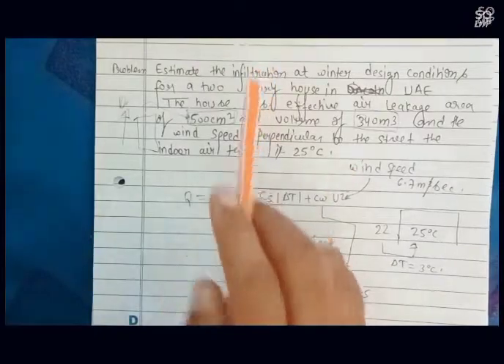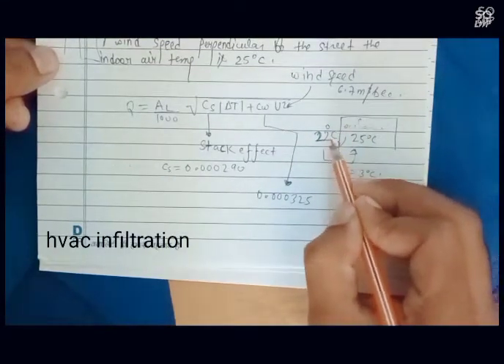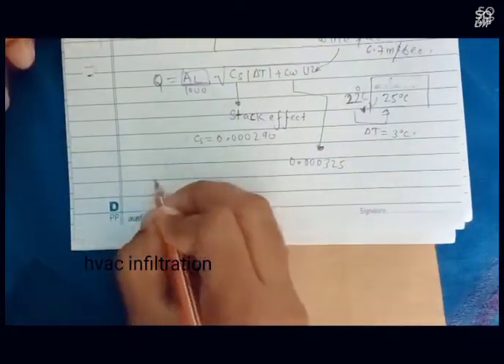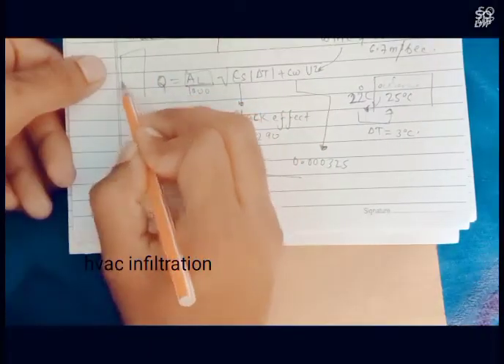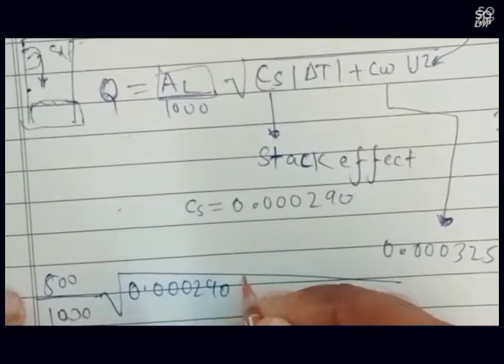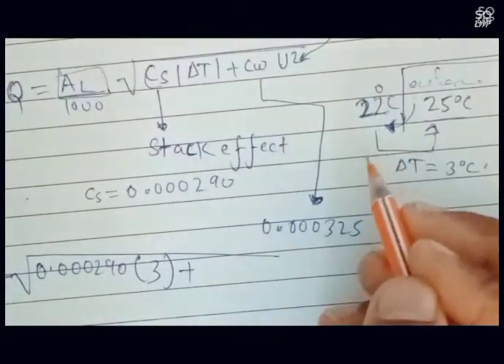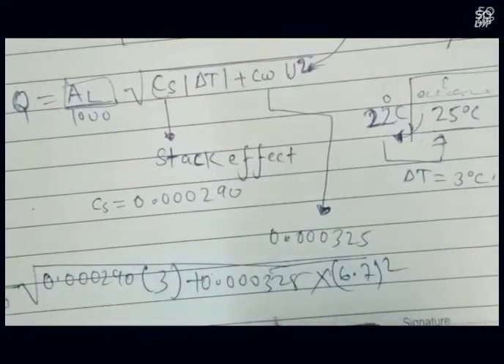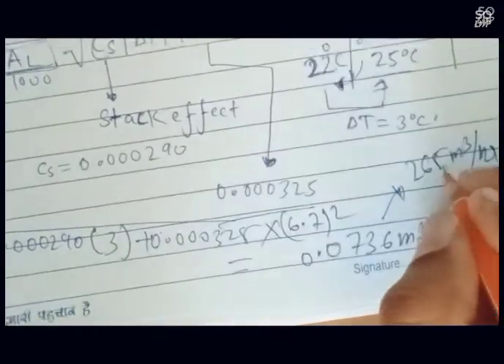Infiltration of air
Infiltration
uncontrolled inward air leakage to conditioned spaces through unintentional openings in ceilings, floors, and walls from unconditioned spaces or the outdoors, caused by the same pressure differences that induce exfiltration.
infiltration degree days
a measure of the severity of the climate as it relates to infiltration (°F day [°C day]).
infiltration factor
the ratio of the building infiltration load with the distribution effects included to the load with the distribution system effects excluded.
infiltration parameter
that portion of unconditioned outside air drawn into the heated space as a consequence of loss of conditioned air through the exhaust system of a furnace or boiler (expressed as a decimal).
specific infiltration ratio
ratio of infiltration to leakage area; a normalized quantity that indicates the intensity of the weather relative to infiltration.